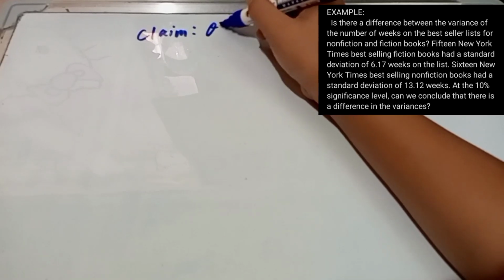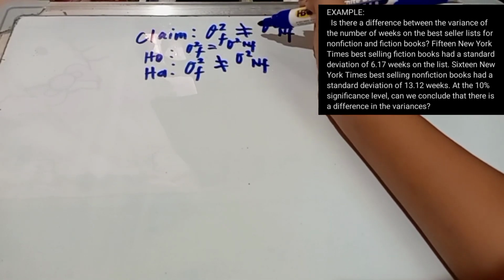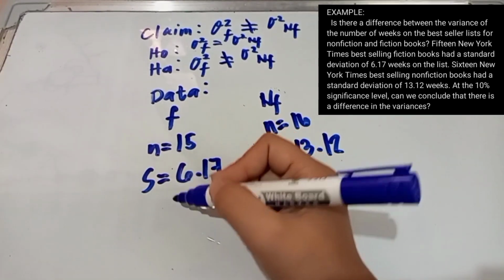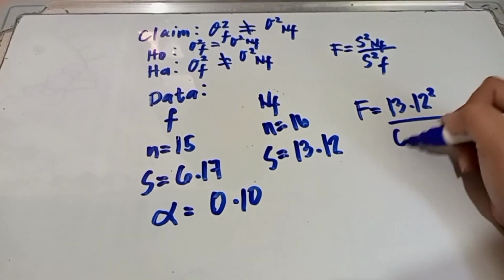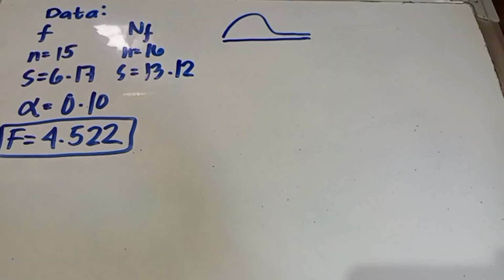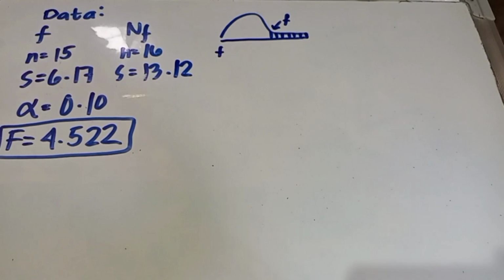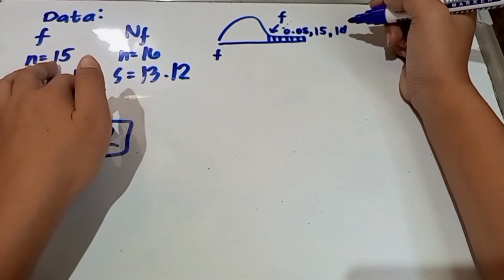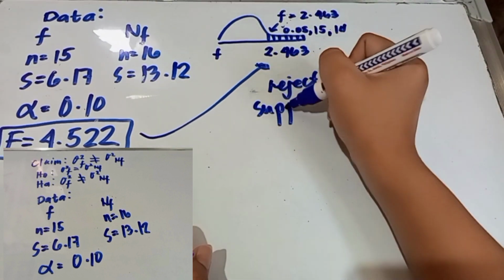F-Test for Ratio of Variance